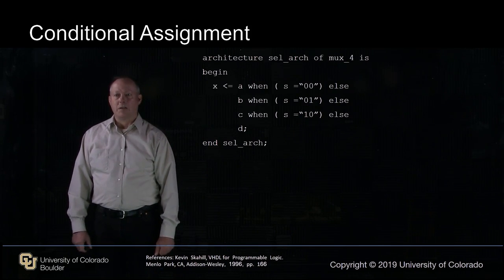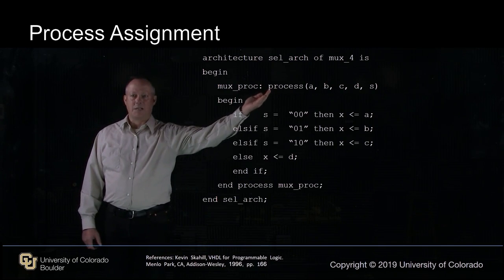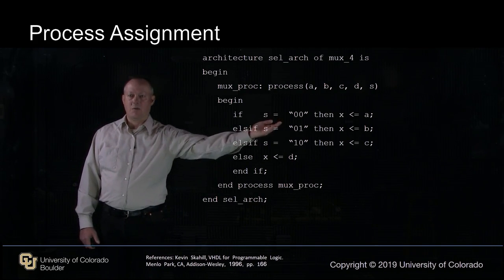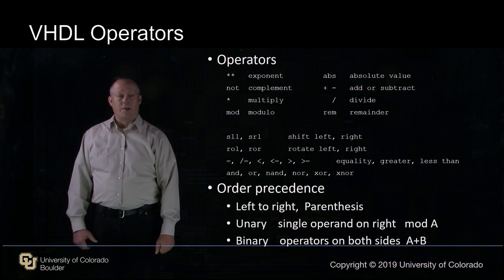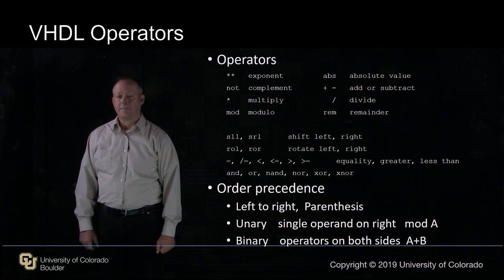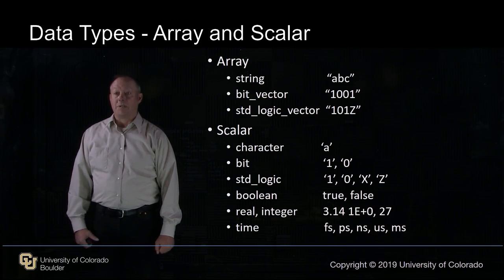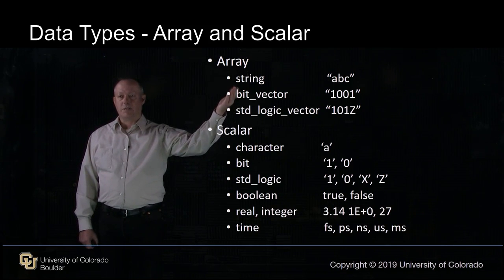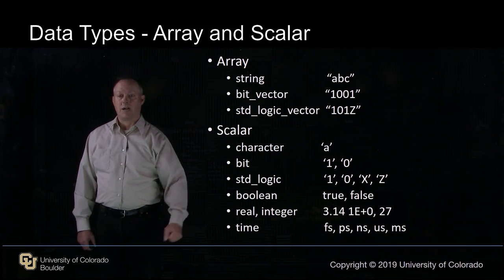VHDL Assignments, Operators, Types - Hardware Description Languages for FPGA Design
Hardware Description Languages for Logic Design enables students to design circuits using VHDL and Verilog, the most widespread design methods for FPGA Design.   It uses natural learning processes to make learning the languages easy.  Simple first examples are presented, then language rules and syntax, followed by more complex examples, and then finally use of test bench simulations to verify correctness of the designs.  Lecture presentations are reinforced by many programming example problems so that skill in the languages is obtained.  After completing this course, each student will have fundamental proficiency in both languages, and more importantly enough knowledge to continue learning and gaining expertise in Verilog and VHDL on their own.
Writing Code in Verilog, Simulating FPGA Designs, Designing FPGA Logic, Designing Test Benches, Writing code in VHDL
I think this is a good start in learning how to write VHDL and Verilog.  I would like to see a next level course or recommendations for further writing code.,The course helped in showing the different styles of the Verilog and VHDL coding.  Understood the advantages of Verilog and VHDL in real life applications
This module introduces the basics of the VHDL language for logic design.  It describes the use of VHDL as a design entry method for logic design in FPGAs and ASICs.  To provide context, it shows where VHDL is used in the FPGA design flow.  Then a simple example, a 4-bit comparator, is used as a first phrase in the language.  VHDL rules and syntax are explained, along with statements, identifiers and keywords.  Finally, use of simulation as a means of testing VHDL circuit designs is demonstrated using ModelSim, a simulator software tool.  Programming assignments are used to develop skills and reinforce the concepts presented.